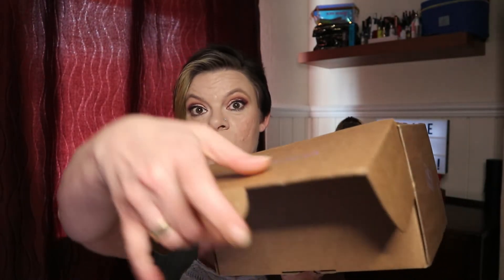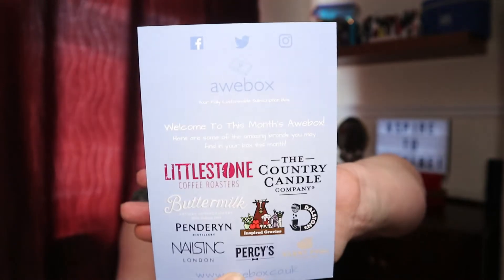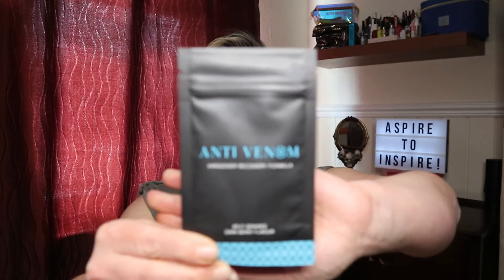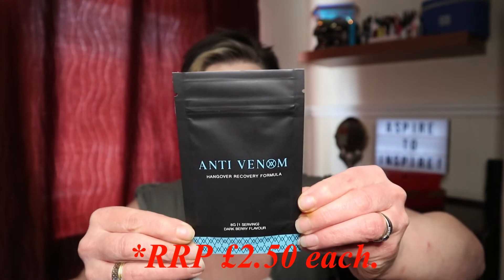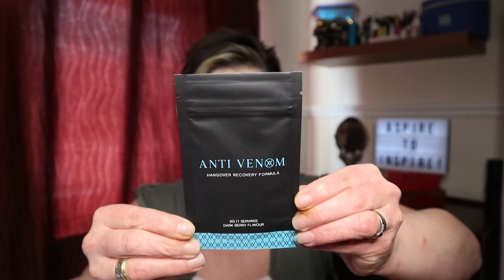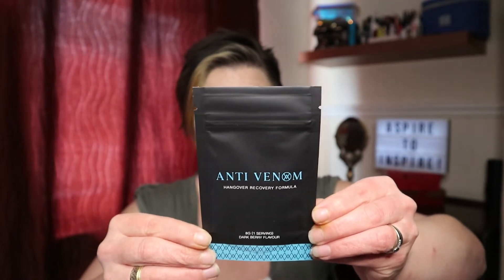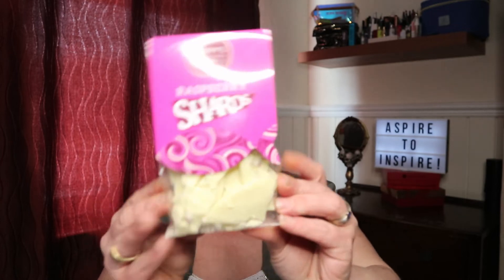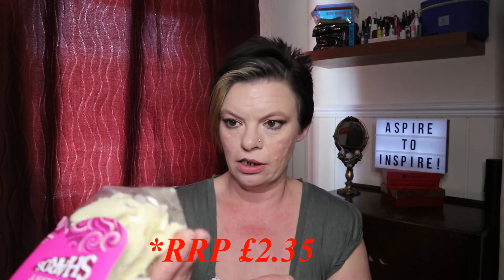1st Awebox Subscription Box Unboxing | March 2020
Unboxing my 1st monthly subscription box from Awebox! A UK only, "fully customisable subscription box" costing from £20 per month (+ £4 P&P). This is more of a "lifestyle" subscription box rather than a "beauty" one but I thought I would give it a go for a couple of months and see what they have to offer! Please let me know your thoughts/feelings/feedback in the comments section below!!!